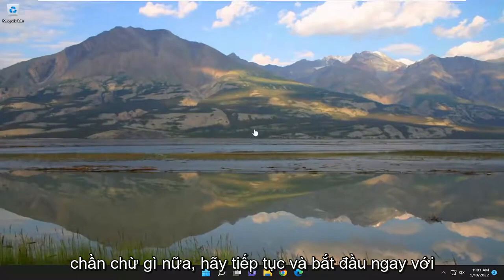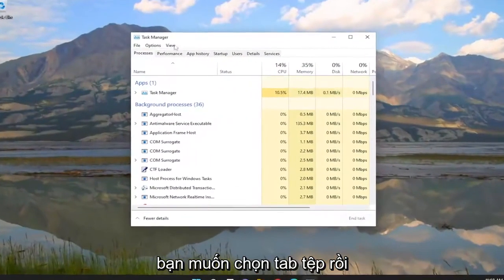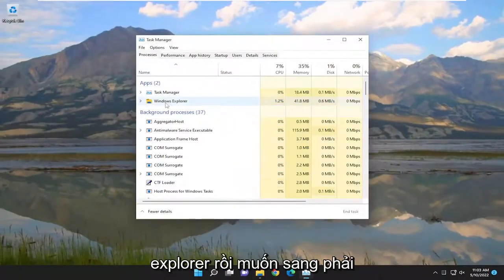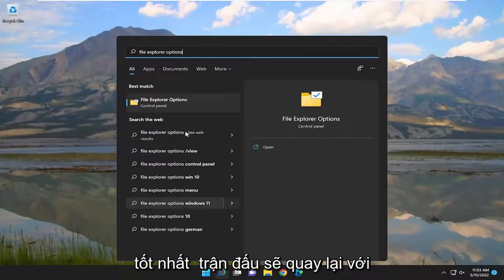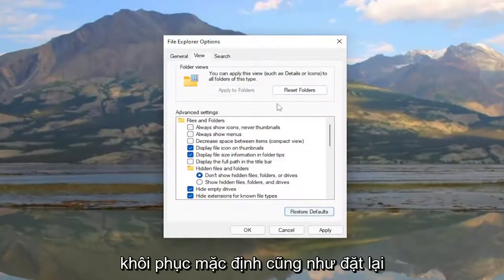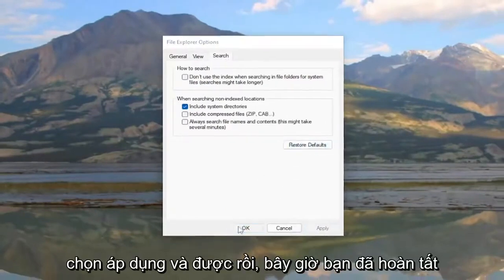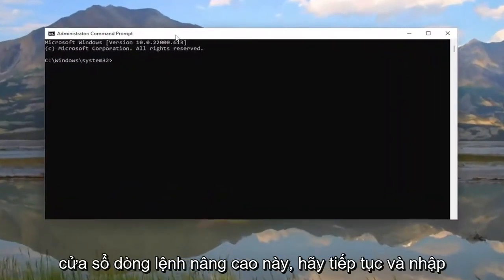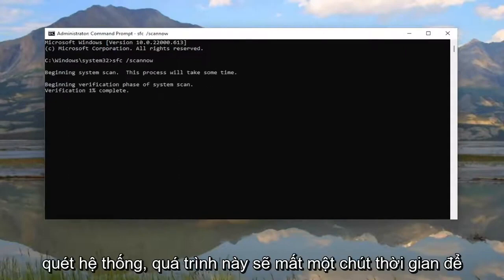Làm gì khi không thể mở File Explorer trên Windows?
File Explorer sẽ không mở trong Windows 11/10 KHẮC PHỤC [Hướng dẫn]

Khi File Explorer gặp sự cố hoặc đóng băng, trong Windows 11/10, đó là một vấn đề lớn – chủ yếu là do File Explorer có hầu hết tất cả dữ liệu có thể sử dụng được. Đôi khi, nó không hiển thị tùy chọn khi người dùng cố gắng khởi chạy explorer.exe để mở một số tệp. Một số người dùng đã gặp sự cố Windows File Explorer không mở khi họ nhấp vào biểu tượng của nó.

Các vấn đề được giải quyết trong hướng dẫn này:
file explorer sẽ không mở trong windows
trình thám hiểm tệp sẽ không mở trong windows 10
file explorer sẽ không mở windows 11
Làm cách nào để sửa lỗi trình duyệt tệp không mở được
windows không mở được file explorer
không mở được file explorer trong win 11
trình thám hiểm tệp sẽ không mở trong ứng dụng windows
file explorer sẽ không mở trong windows sau khi cập nhật

Windows 11 và Windows 10, giống như tất cả các phiên bản khác của Hệ điều hành Windows, có khá nhiều lỗi và sự cố khác nhau, một số trong đó ảnh hưởng đến người dùng nhiều hơn những lỗi khác. Một lỗi Windows 11 cụ thể khiến File Explorer trong Windows đơn giản là từ chối mở bất kể bạn sử dụng phương pháp nào để thử và mở nó. Trong những trường hợp như vậy, cho dù người dùng nhấp đúp vào một thư mục trên Màn hình của họ hay cố gắng khởi chạy File Explorer bằng cách mở trực tiếp, File Explorer sẽ không khởi chạy.

Trong một số – nhưng không phải tất cả – các trường hợp, khi người dùng mở File Explorer, màn hình của họ sẽ chuyển sang màu đen trong khoảng một giây nhưng sau đó sẽ trở lại trạng thái ban đầu mà không quan sát thấy thay đổi nào khác và File Explorer vẫn không mở. Người dùng gặp sự cố này đã báo cáo rằng họ không thể khắc phục sự cố bằng cách khởi động lại máy tính của mình. Một số nghiên cứu về vấn đề này do người dùng Windows 10 bình thường thực hiện đã phát hiện ra sự thật rằng vấn đề này thực sự là do kích thước của văn bản, ứng dụng và các mục khác được đặt thành giá trị mà File Explorer của Windows 10 không thể xử lý được, dẫn đến để nó từ chối thậm chí mở thành công. Có thể có những lý do khác cho sự cố này, vì vậy bạn nên làm theo mọi thứ theo trình tự bên dưới.